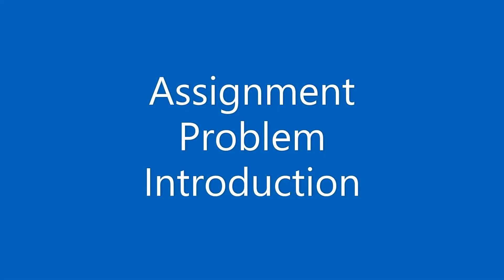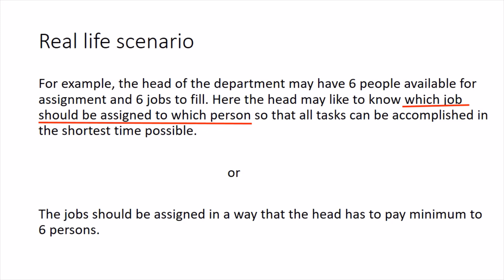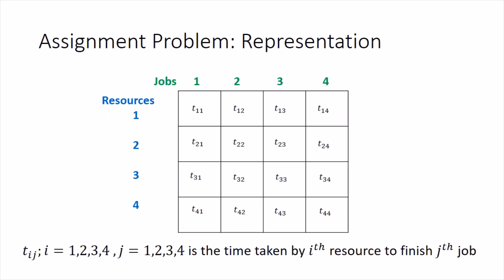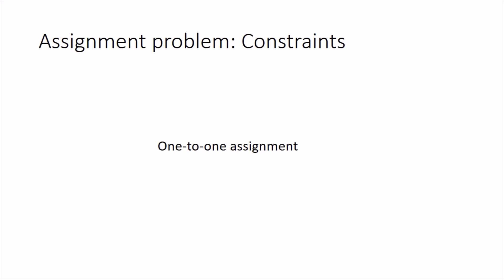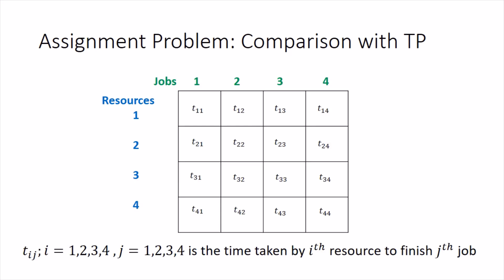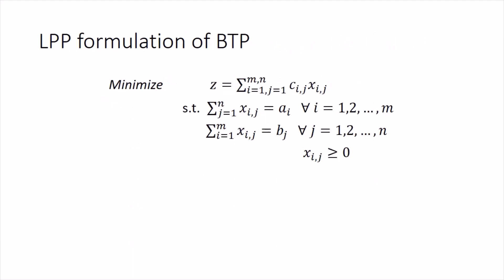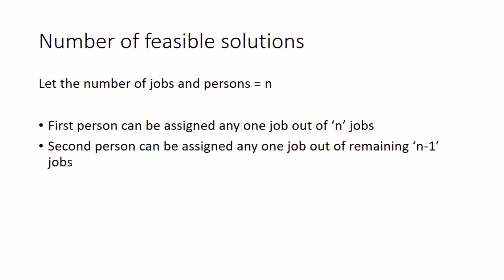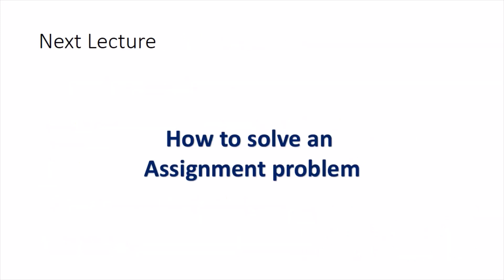Assignment Problem Part -1 Introduction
In this video, let us understand what is an assignment problem and what is its linear programming formulation.